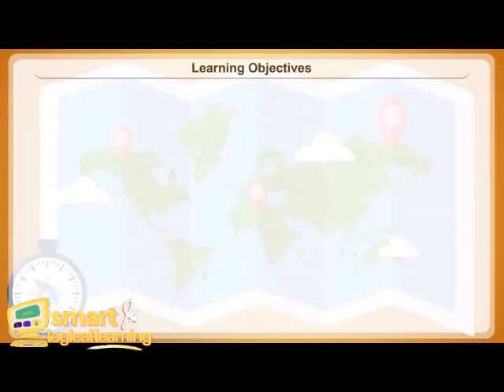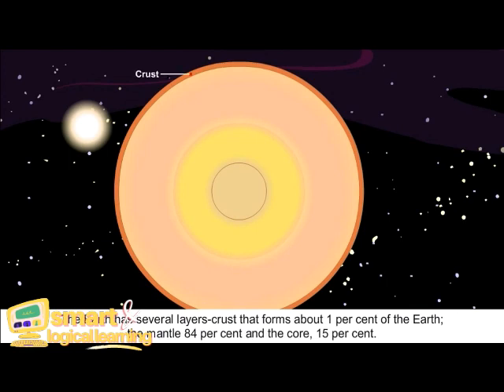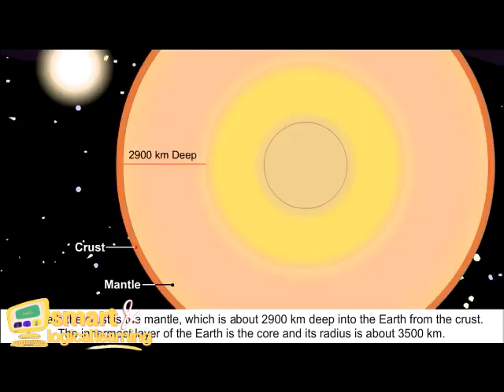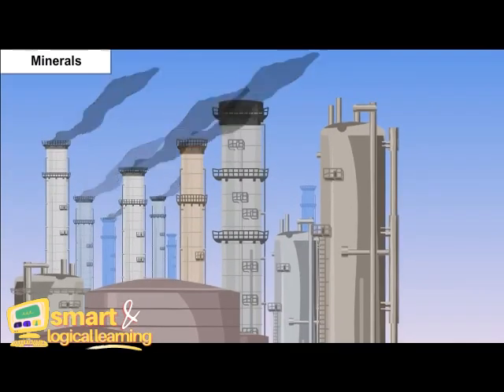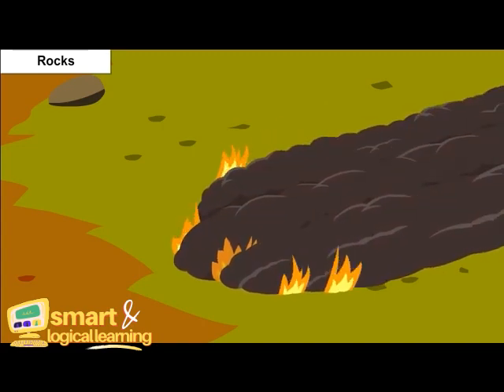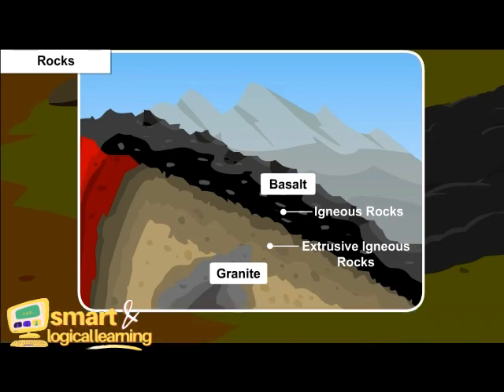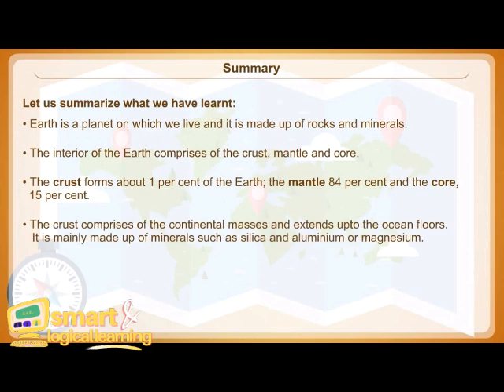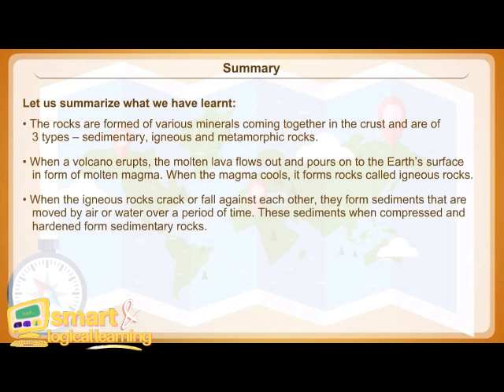7 Social Science Geography 2 Inside Our Earth